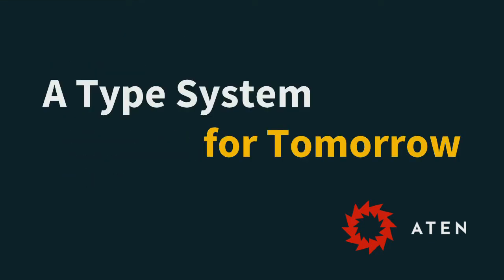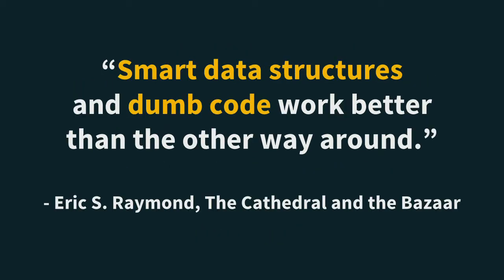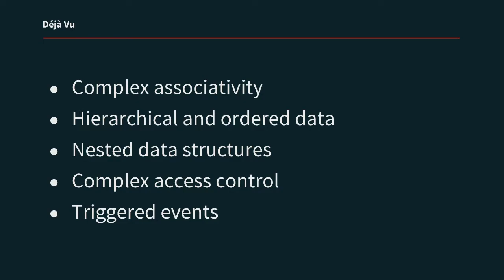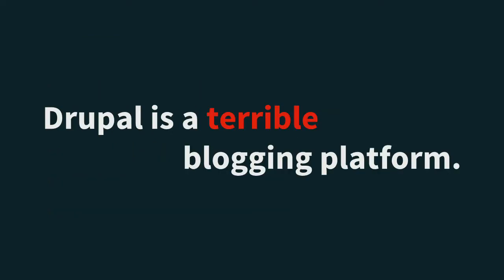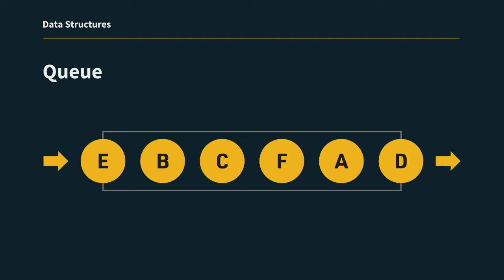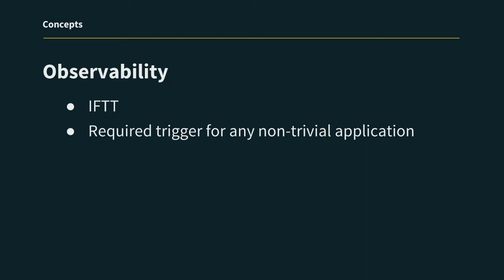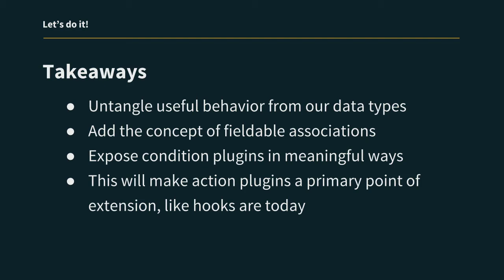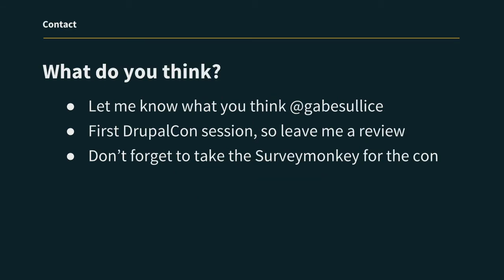DrupalCon Baltimore 2017: A Type System for Tomorrow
The simple power of user-fieldable entities has kept Drupal alive and well for many years. From prototyping, to personal blogs, to enterprise grade software, the core thesis that a malleable content architecture can facilitate any number of applications has held true. But, we can do much better. Beneath a thin veneer is a nascent jewel—Drupal's type system.

We'll see what Drupal core already gives us: order, hierarchy, identity, associativity, observability, and composition. We'll then see how these properties are masked by and coupled to our core entity types in a way that makes them difficult to take advantage of in unique and intriguing ways. Next, we'll look at what the module ecosystem tells us the community needs from a type system and if we can better meet those needs in core.

Finally, we'll see how by destructuring our current type system and creating a configuration system that allows us to put them back together, we can meet those needs and more. By rethinking a few abstractions, we may be able to create a type system that enables users and builders to construct even better-managed complexity out of a number of simple primitives.